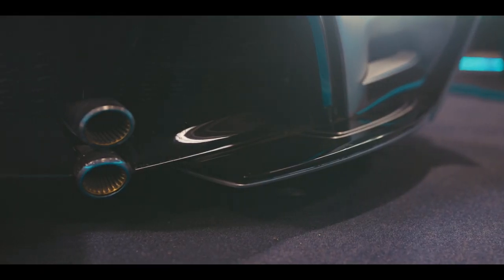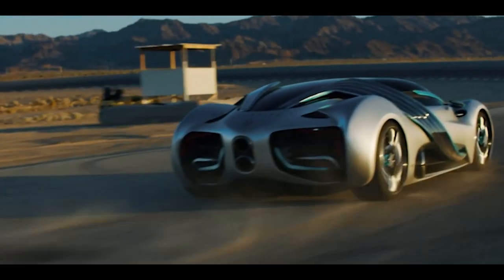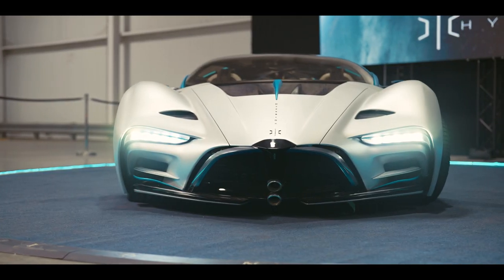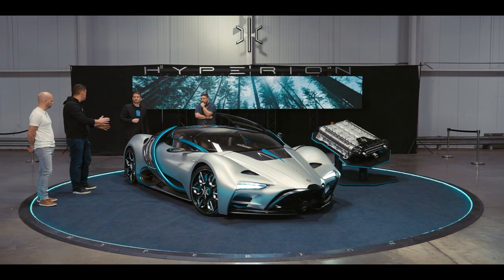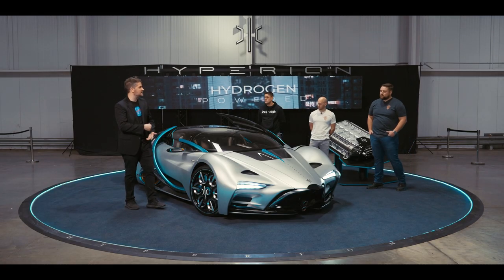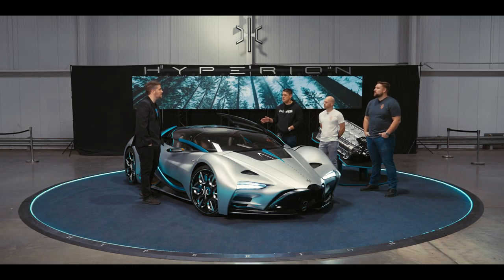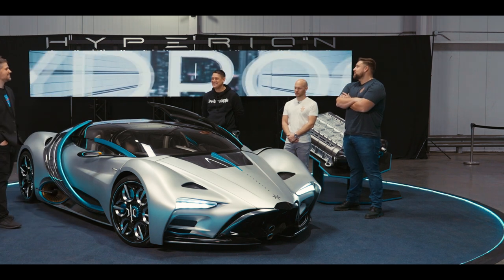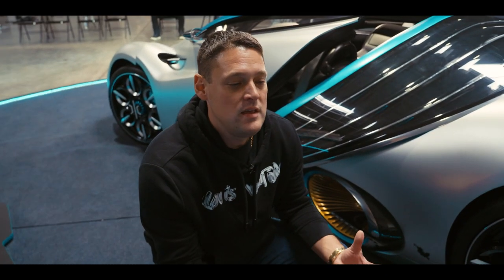THE HYPERION XP1 HYPERCAR!! BUILT WITH SPACE TECHNOLOGY!!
Take an inside look at this EXCLUSIVE Hyperion Hypercar, the XP1. A car powered by hydrogen. Is this the future? How do you feel about hydrogen in comparison to electric cars? Tag a long as we speak to the owner of the company and all of his big ideas!

CHECK OUT THE LAST LIVE EPISODE!

Shot on:
Sony FX3
Sony Microphone
Sony 24-135
Sony 16-35
Sony 24-105